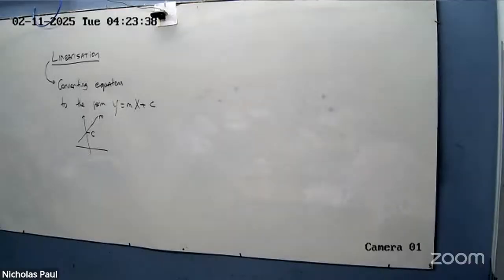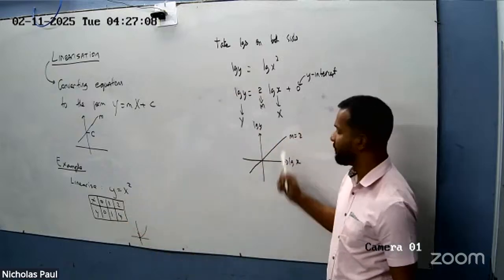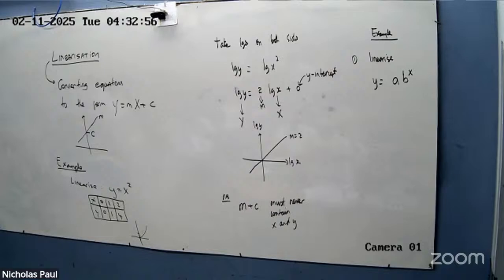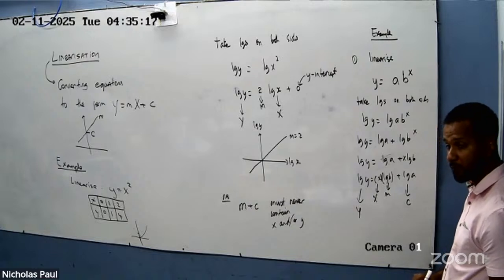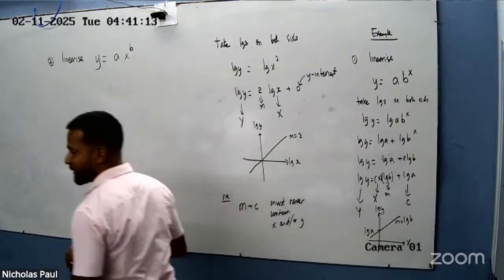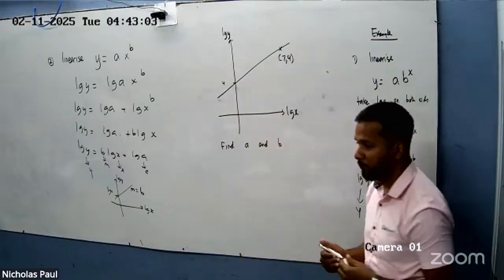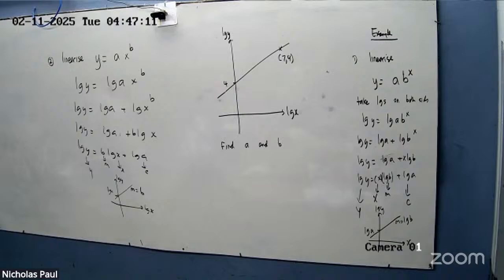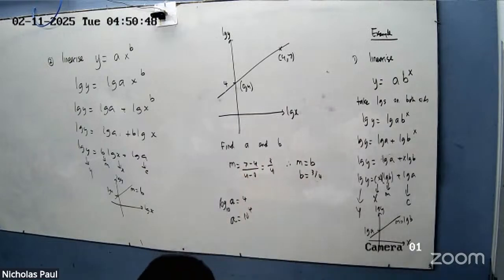CSEC Additional Mathematics Linearization